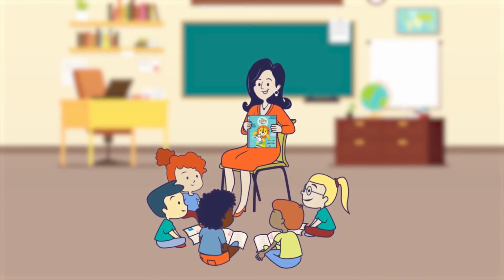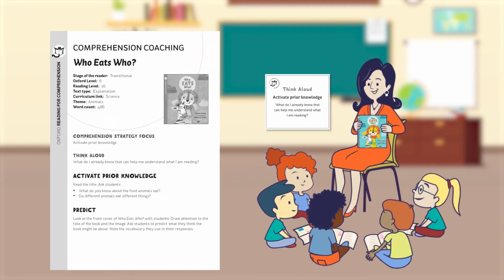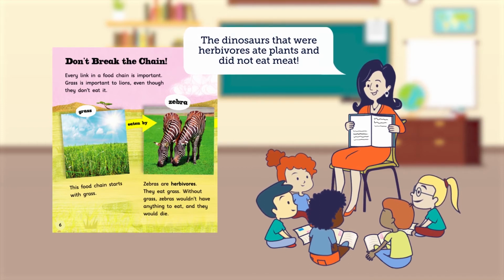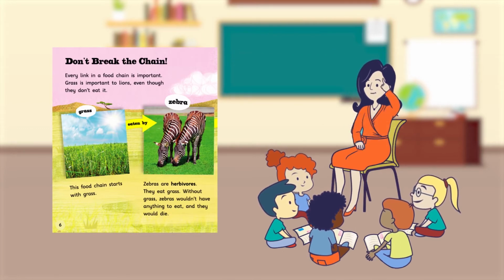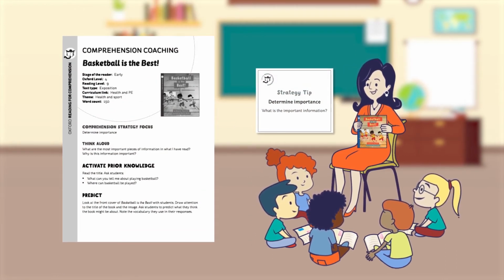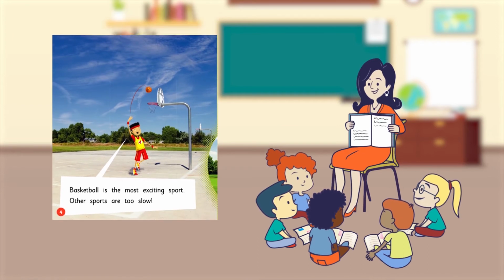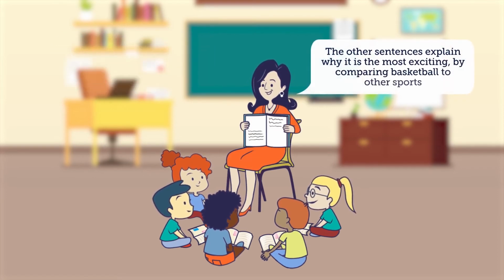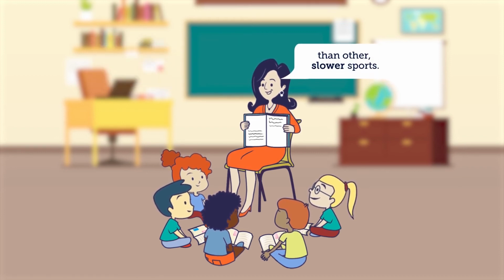Explicit teaching and modelling of comprehension strategies in the classroom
Discover how you can implement explicit teaching and modelling in the classroom, and learn how you can use a gradual release model to guide and reinforce the development of your students’ comprehension strategies and skills.